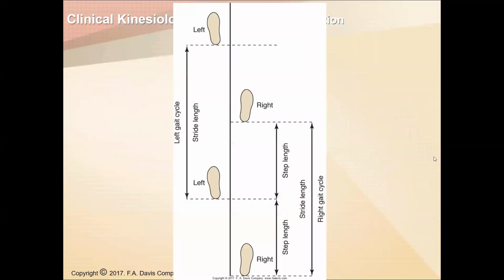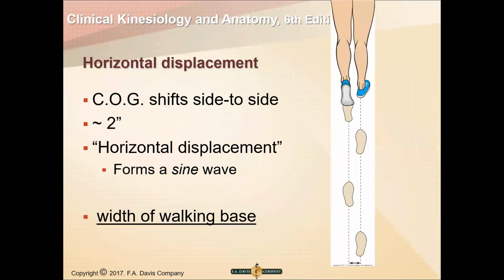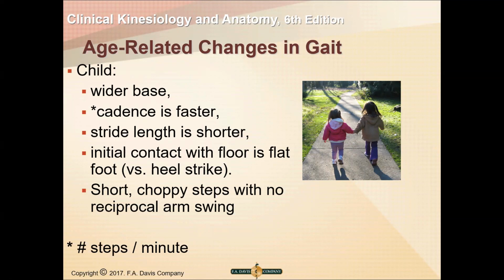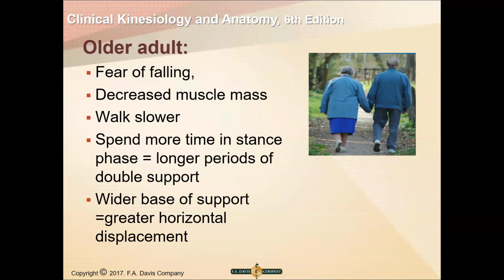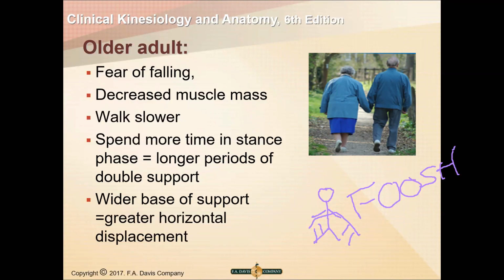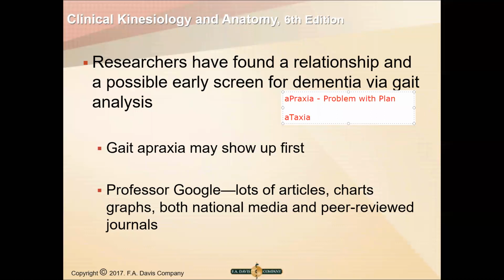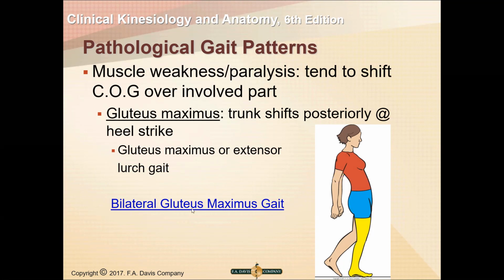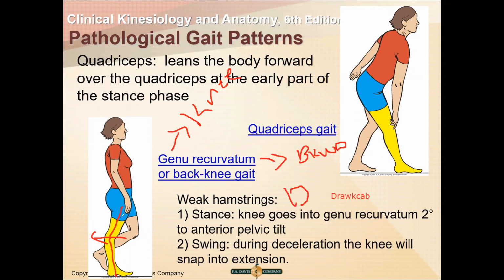PTA200 - Gait Lecture 001